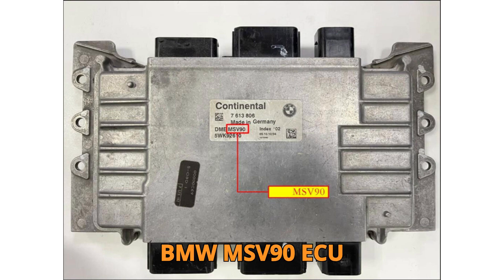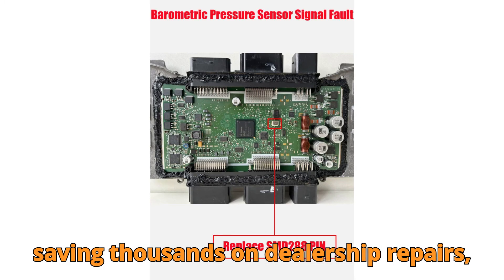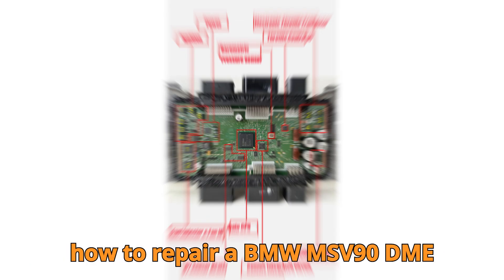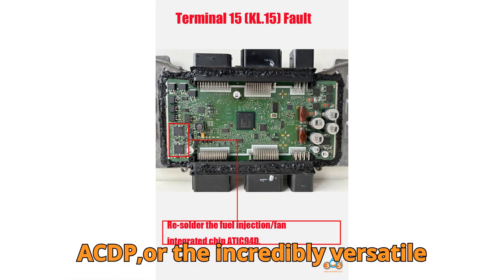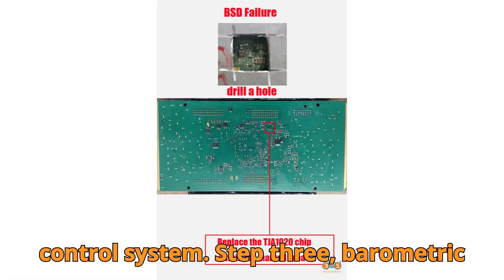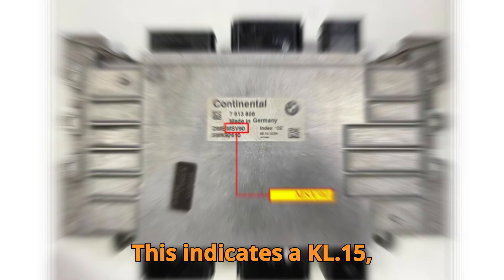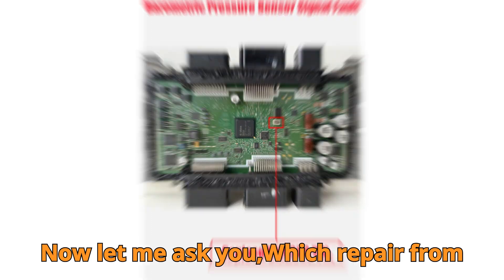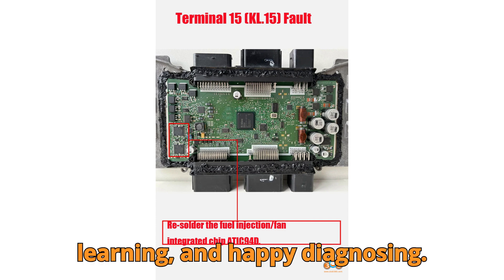BMW MSV90 ECU Repair Secrets Mechanics Won’t Tell You! Fix It Like a Pro at Home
Are you battling BMW MSV90 ECU errors like 133902, 2E7C, or P2227? Learn the untold secrets professional mechanics won't reveal! In this in-depth guide, we show you how to diagnose and repair the BMW MSV90 DME ECU at home—from re-soldering cold joints to replacing key chips like the TJA1020 and ATIC61D3. Whether you're a DIYer or a pro, this video has everything you need to fix your BMW N52 ECU like a champ.

📌 Covered in this video:

Fixing DME Internal Error 133902

Resolving BSD Communication Fault 2E7C / CD9304

Barometric Sensor Fault P2227 repair

Throttle IC issues & ATIC61D3 fix

Terminal 15 (KL.15) power supply error 1B5102

Pro tools used: OBDSTAR DC706, CG FC200, Xhorse Multi Prog

🎯 Goal: 10,000 Likes & 1,000 Comments in 24 Hours!
💬 Which repair scared you most—BSD drilling or CPU soldering? Drop your answer below!

📲 Share this with your garage crew or BMW forum buddies—it could save them thousands!